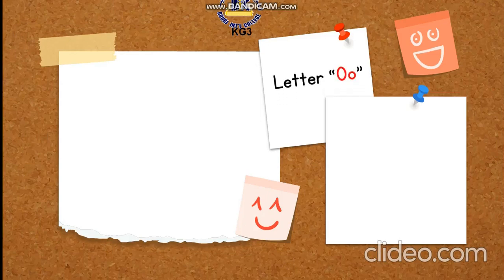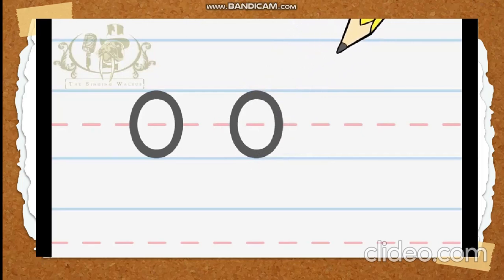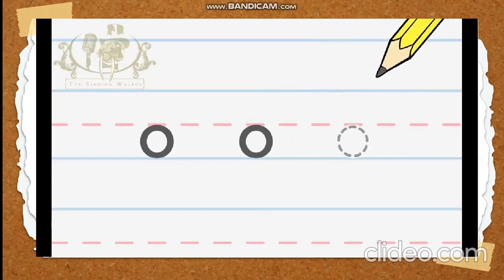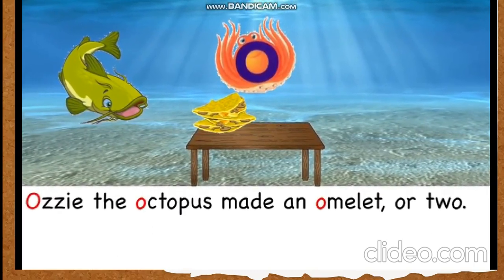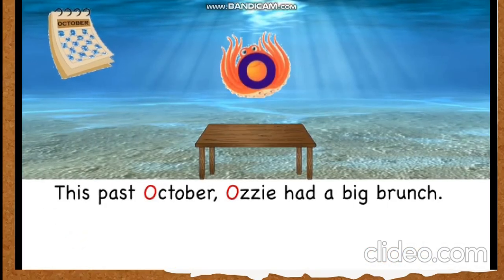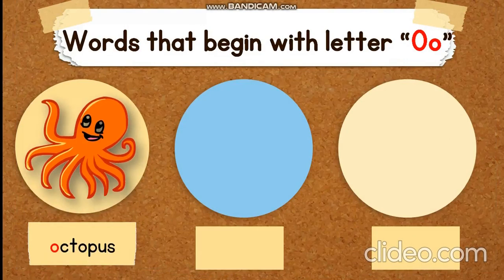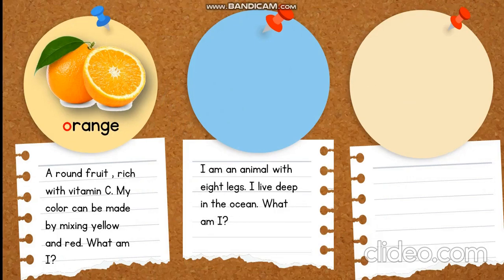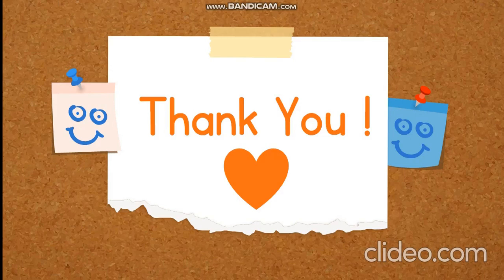KGIII - Letter "Oo"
B. I. C. Preschool